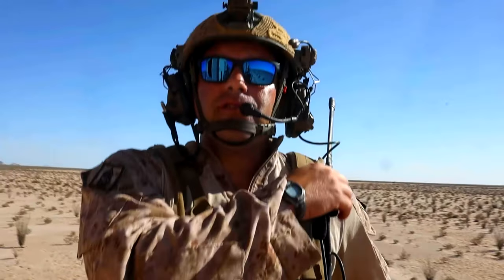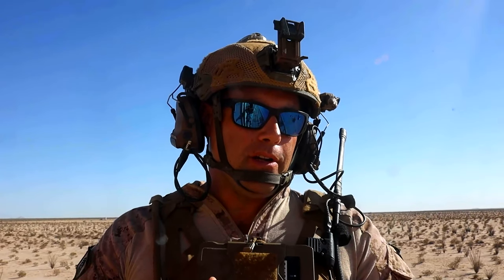U.S. Marines FINEX Action: Close Air Support Exercise at WTI 1-24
U.S. Marines with 3rd Battalion, 2nd Marine Regiment, 2nd Marine Division, and Tactical Air Control Party, all assigned to Marine Aviation Weapons and Tactics Squadron One, participated in a, close air support exercise, during Weapons and Tactics Instructor (WTI) course 1-24, at Urban Training Complex Yodaville, near Yuma, Arizona, Oct. 23, 2023.
Marines,CH-53E Super Stallion,MAWTS-1,FINEX,CH-53K King Stallion,WTI 1-24,live fire,Machine Gun,M240UH-1Y,Venom,buddy rush

FINEX at AUX II
MARINE CORPS AIR STATION YUMA, AZ, UNITED STATES
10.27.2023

U.S. Marines assigned to Marine Aviation Weapons and Tactics Squadron One, use an all-terrain forklift to load cargo onto CH-53E Super Stallion and CH-53K King Stallion helicopters during the final exercise of Weapons and Tactics Instructor (WTI) course 1-24, at Yuma Auxiliary Army Airfield 2, Arizona, Oct. 27, 2023. WTI is an advanced, graduate-level course for selected pilots and enlisted aircrew providing standardized advanced tactical training and assists in developing and employing aviation weapons and tactics. (U.S. Marine Corps video by Lance Cpl. Emily Hazelbaker)

Close Air Support 5 at WTI
YUMA, AZ, UNITED STATES
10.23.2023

 WTI is an advanced, graduate-level course for selected pilots and enlisted aircrew providing standardized advanced tactical training and assists in developing and employing aviation weapons and tactics. Video includes on-site interviews with U.S. Marines Lance Cpl. Eric Pierce II, a rifleman, 1st Lt. Cameron Voelker, an infantry officer, and Capt. Samantha Jones, an air officer, all assigned to 3rd Battalion, 2nd Marine Regiment, 2nd Marine Division, and Master Sgt. Jon Traylor, a joint terminal attack controller, assigned to Marine Aviation Weapons and Tactics Squadron One. (U.S. Marine Corps video by Cpl. Tyler M. Raab)

Film Credits: Video by Lance Cpl. Emily Hazelbaker | Cpl. Tyler Raab
Marine Aviation Weapons and Tactics Squadron-1